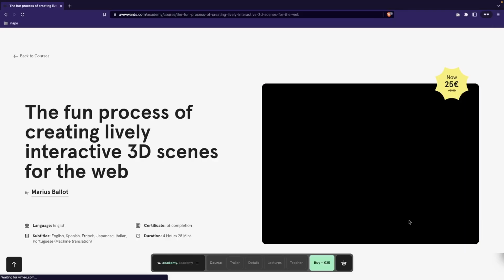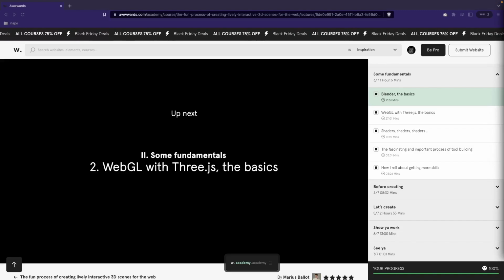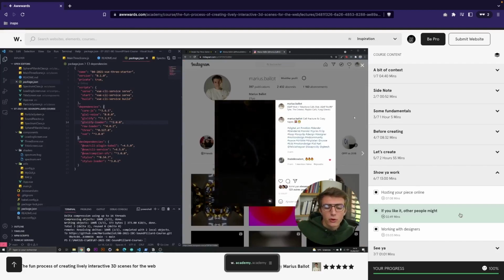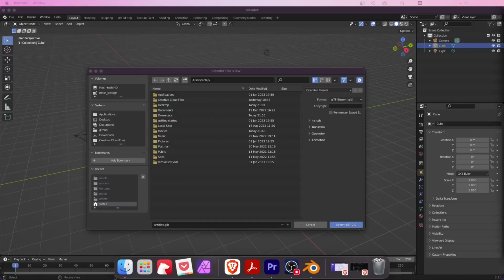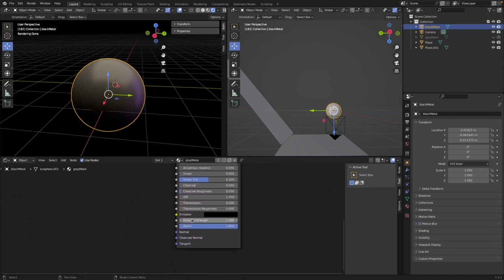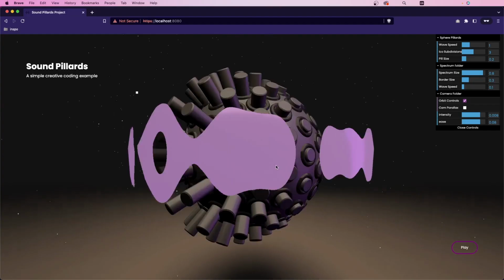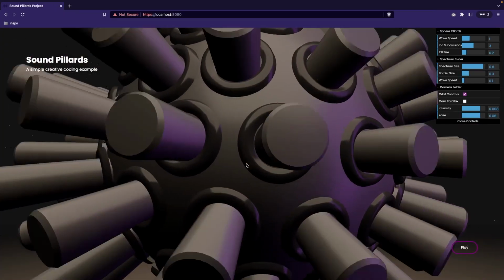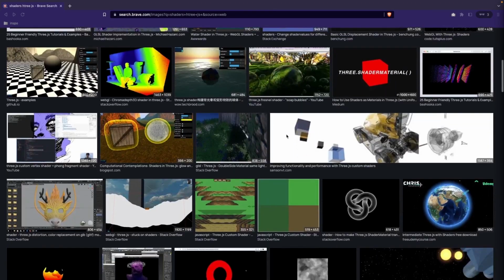Marius Ballot's Awwwards Academy Course Review: Worth the Investment? The Key lessons learnt.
The Fun Process of Creating Lively Interactive 3D Scenes for the Web by Marius Ballot is available at Awwwards Academy.  This video provides a comprehensive summary of this course so you can decide if it's worthwhile of your time before enrolling in the entire course. You'll discover some of the most important Three js and Blender software lessons, as well have a walkthrough about the tools and techniques used in this course. Our objective is to arm you with all the knowledge you need to decide for yourself whether or not this course is a good fit for you. So take a seat, unwind, and let's begin. 👩‍💻